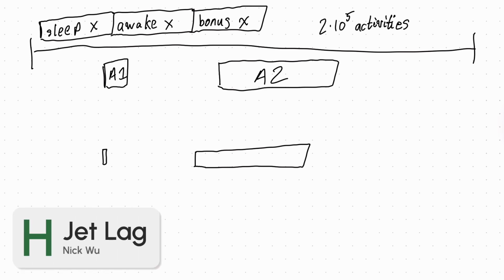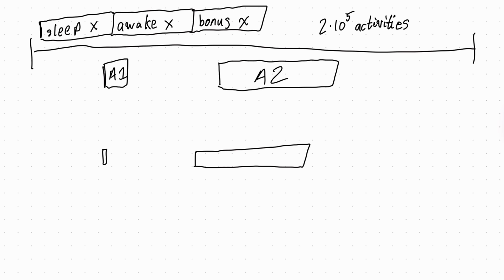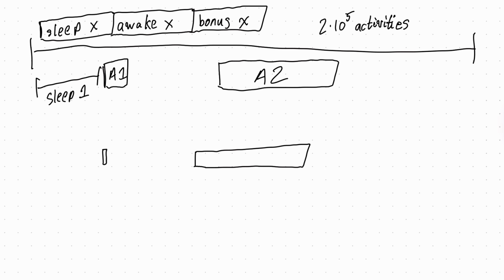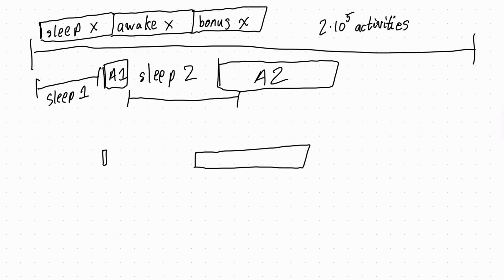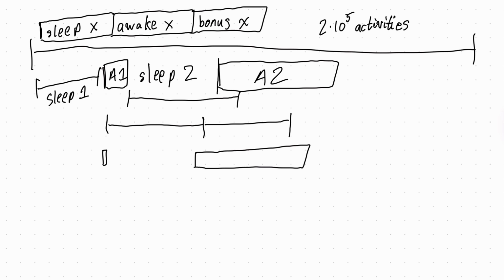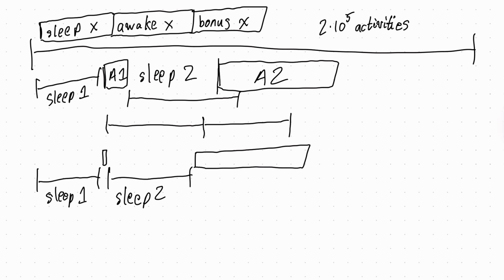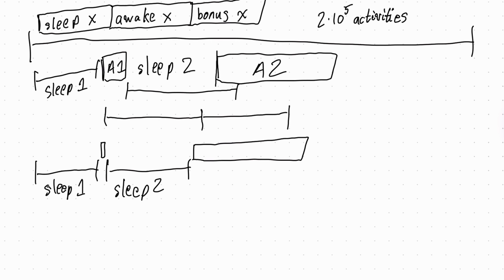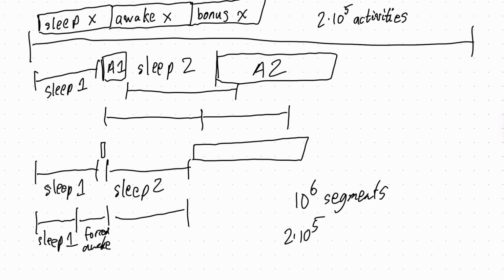ICPC WF Luxor Solution Video: Problem H - Jet Lag